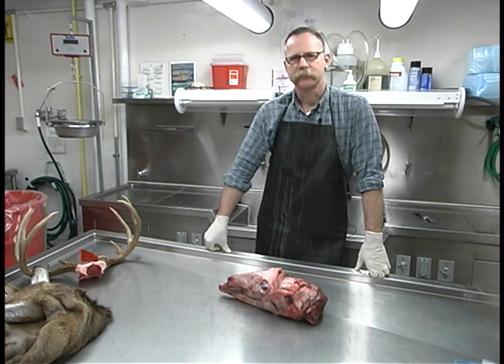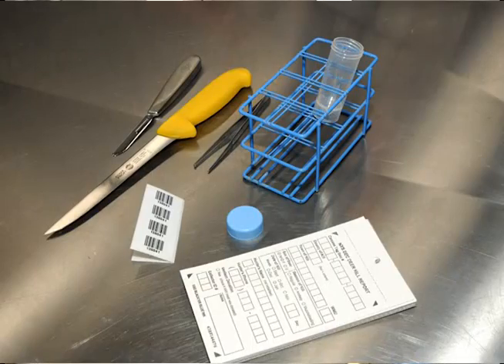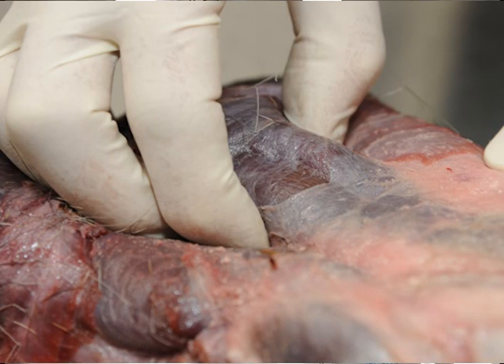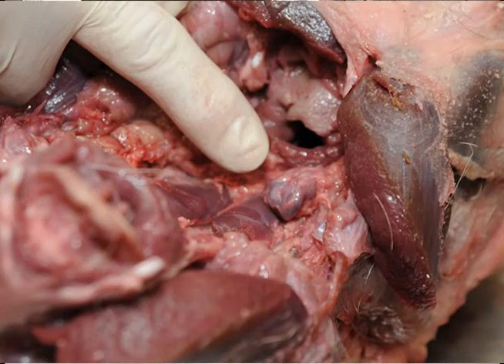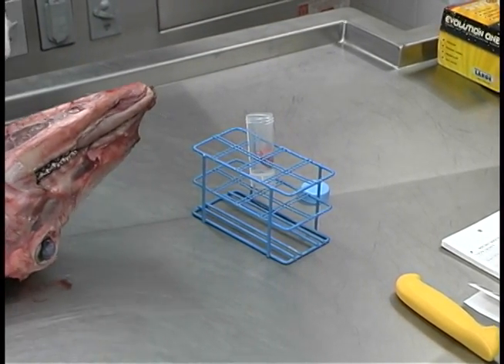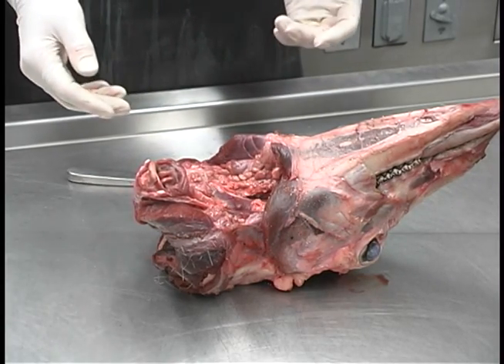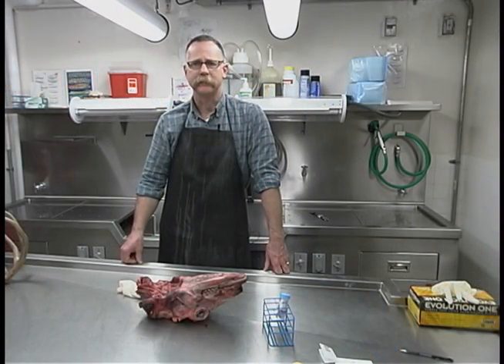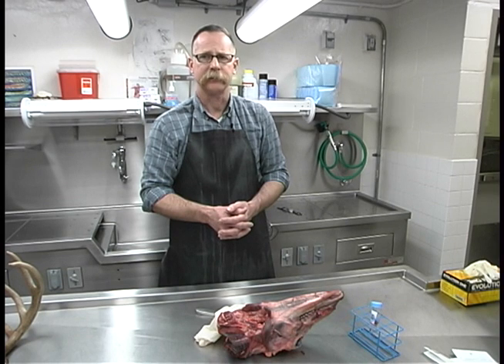Chronic Wasting Disease: tissue sampling instructions for taxidermists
Warning- GRAPHIC Content, Viewer Beware!  Graphic necropsy images of whitetail deer for Chronic Wasting Disease research